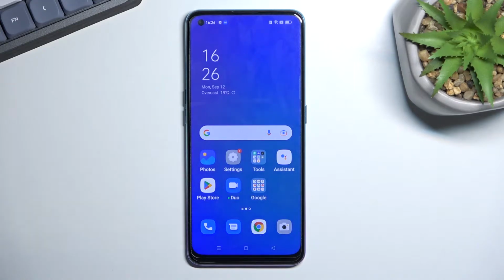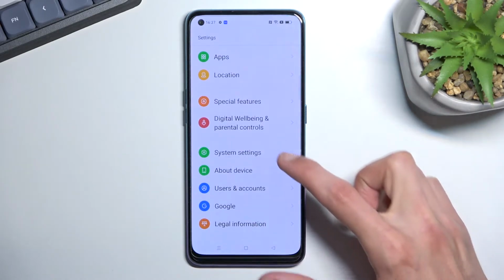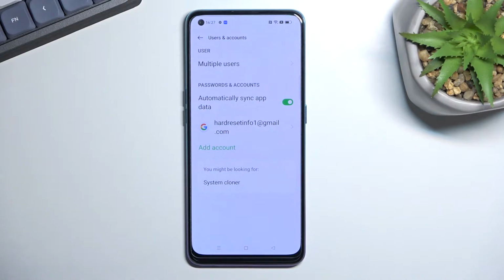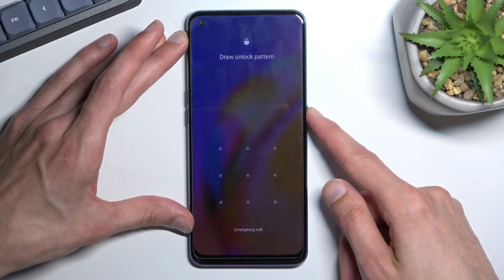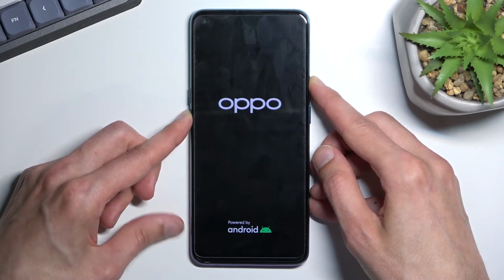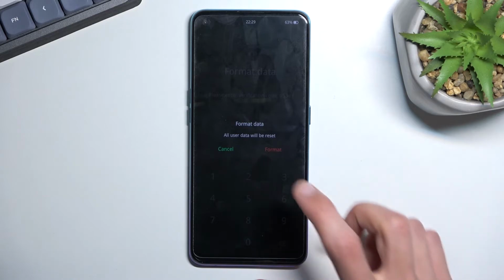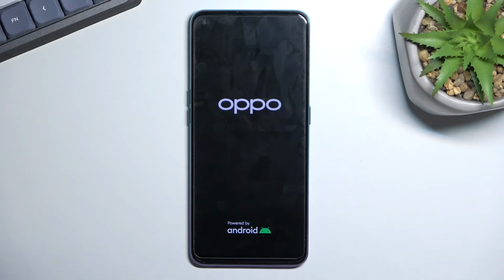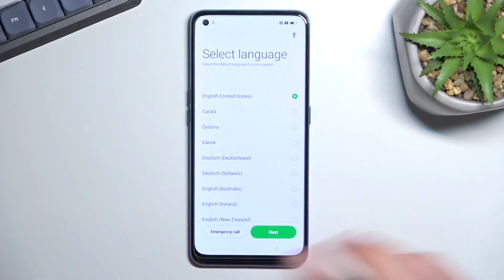How to Hard Reset OPPO Reno 5 Z via Recovery Mode - Wipe Data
Find out more about performing Hard Reset in OPPO Reno 5 Z:
Hello, Viewers. Today, we want to show you how to perform a Hard Reset through the recovery mode on your OPPO Reno 5 Z. We will present how to access recovery mode with a combination of keys and then how to format all data on your device. Before you begin, make sure your data is backed up. If you want to know more about your OPPO Reno 5 Z, visit our YouTube channel.

How to format all data on OPPO Reno 5 Z? How to perform a hard reset operation on OPPO Reno 5 Z? How to wipe all data in OPPO Reno 5 Z? How to access recovery mode on OPPO Reno 5 Z?